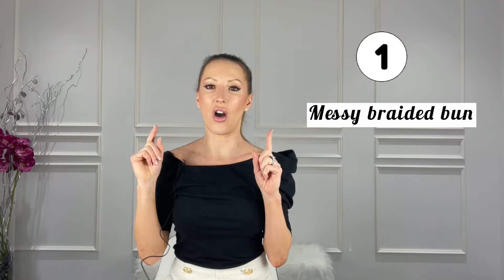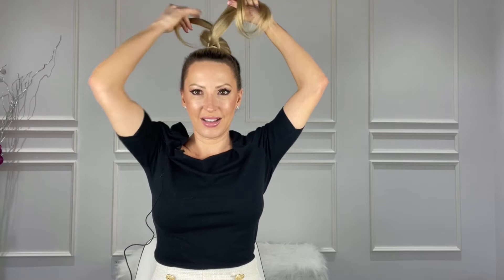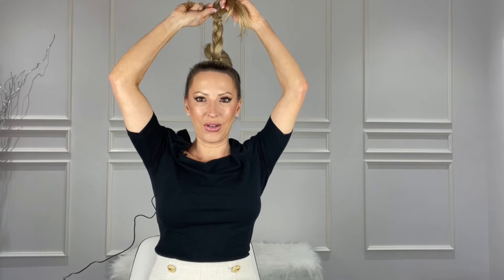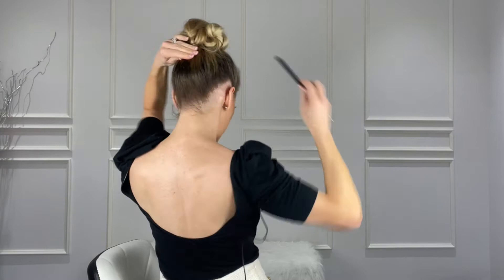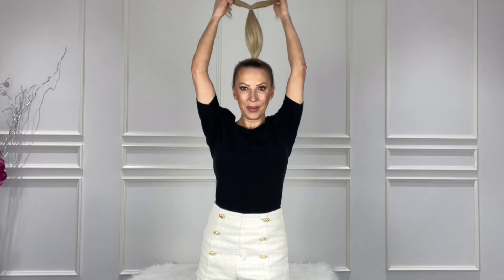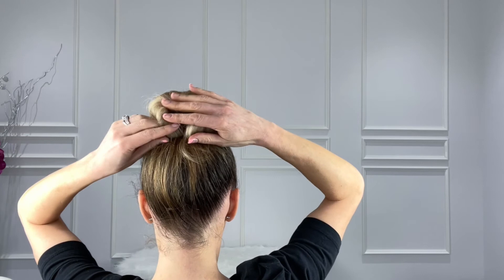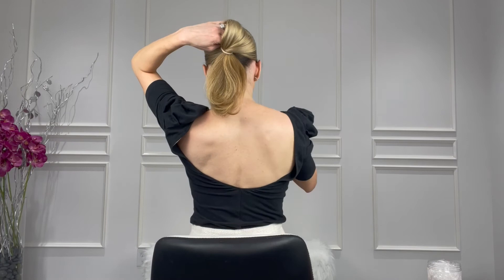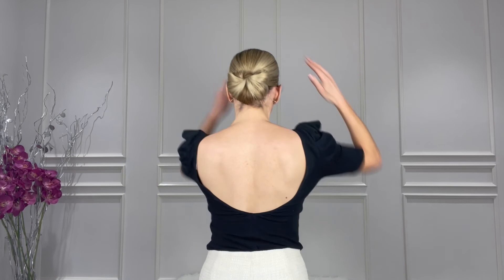5 MESSY BUN TUTORIALS YOU NEED TO TRY! How to do This Fast & Easy Hairstyle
Hi lovelies, I'm sharing how to do a messy bun 5 ways because who doesn't love a messy bun? Especially a hair tutorial that's quick and easy to watch, follow and do. Cute messy buns are the perfect hairstyles for 2nd day hair, workouts and hot summer days. So here are my favorite 5 ways to style a messy bun. It used to take me ages as a ballerina to get every hair in place so these messier but super cute buns are fun and so much quicker for me to do. Don't worry if yours don't look exactly the same as mine; they're supposed to be loose and messy and you can make them your own. The different messy buns tutorials are actually 4 messy buns and a chignon which is great if you have a wedding to go to or hot date. They're all different so hopefully you'll find one you love.

1. Braided bun 0:29 (starting with the one that takes the longest but is so pretty)
2. Rolled round bun 5:21
3. Twisted bun 8:22
4. Flip it, tease it messy full bun 9:00
5. Chic chignon 9:56

I want you guys to be able to do the perfect messy bun quickly and easily.

What you'll need:
- Hair elastics
- Clear hair elastics (1500 for $6)
- Brush (I used a Mason Pearson brush. It's a bit pricey but they last forever. I've used it ever since my ballet days as the bristles get your hair super smooth)
- Rattail comb (for those baby hairs and partings)
- hairspray
- mirror
- Dry toothbrush (just for hair not your teeth as well!) to get in those baby hairs for a super sleek bun, especially #5